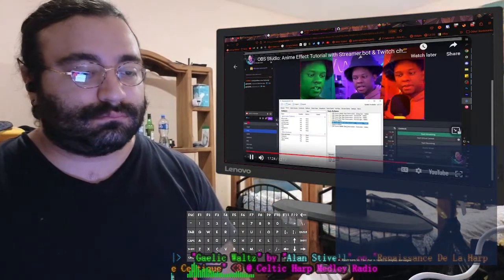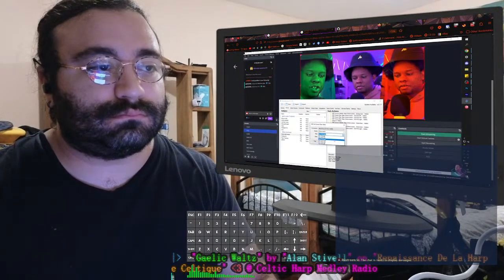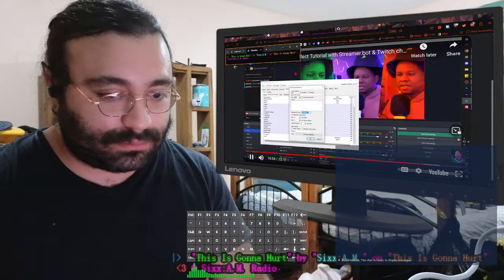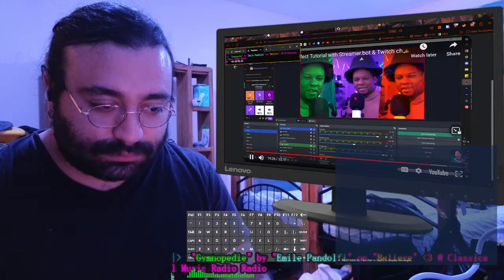OBS Green Screen Effects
Follow through on the videos learning DApps
NFT CodeThrough/Walkthrough DApp Uni Realtor 3.0 DApp

Bitcoin (BTC) - bc1q9gf6726rxgldl8kgdudyexfhm8jq6rvup2k9mj
Etherium (ETH) - bc1q9gf6726rxgldl8kgdudyexfhm8jq6rvup2k9mj
BitcoinCash (BCH) - bitcoincash:qzs3cw5mtg6ren4m4wkg2e4nn4gm8j4nx5uqmt2vwu
Stellar (XLM) - bc1q9gf6726rxgldl8kgdudyexfhm8jq6rvup2k9mj

Are you Mad Brother? Rock On /m/,